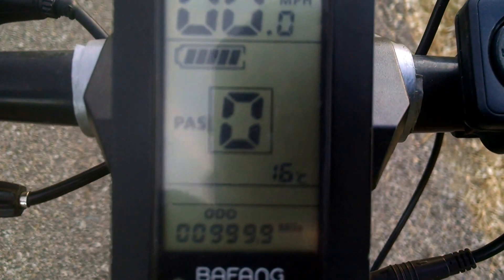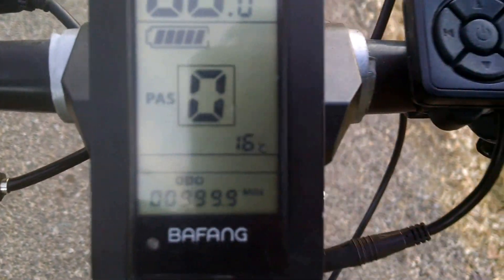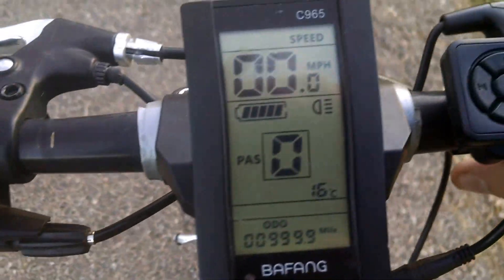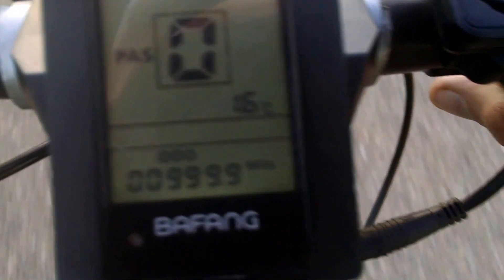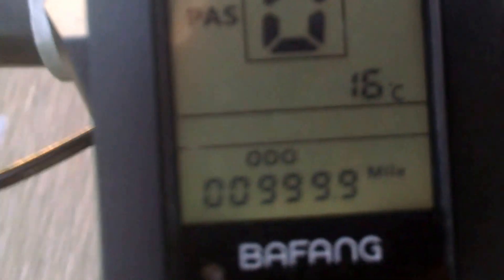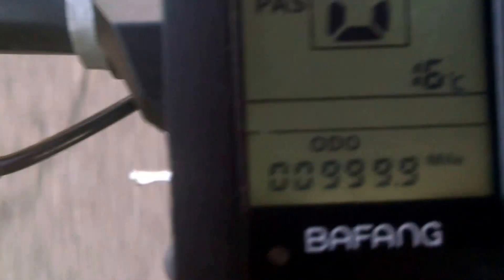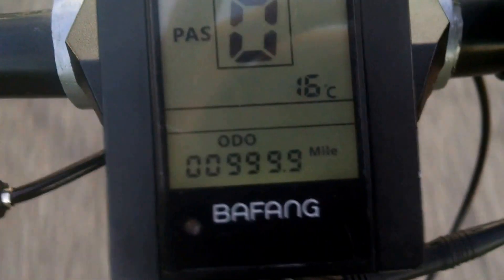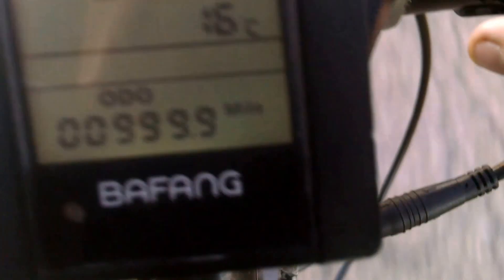Ive Gone 1,000 Miles On My Electric Bike ( Bafang 750w)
Today i hit the 1000 mile mark on my electric bike. WOOO!